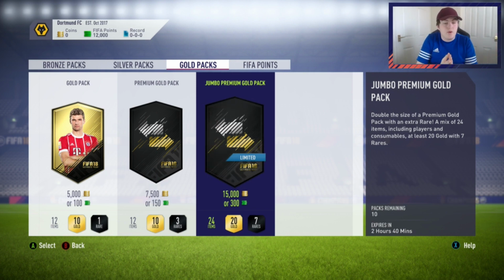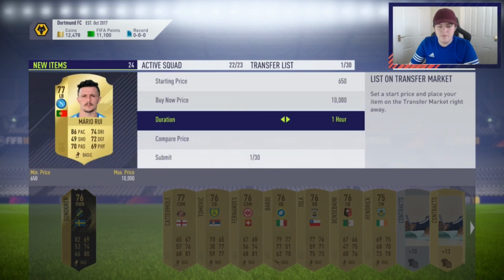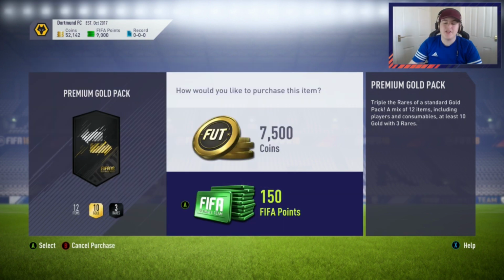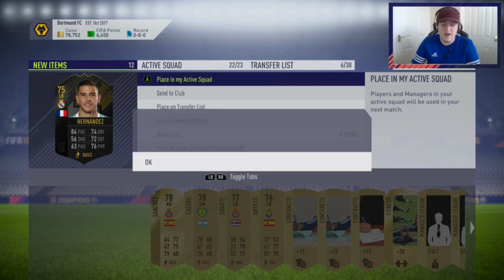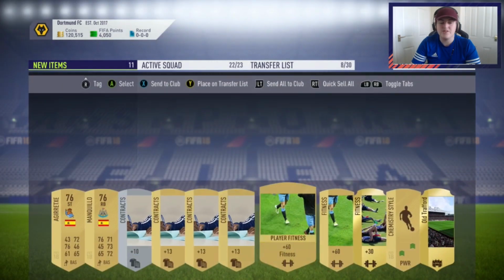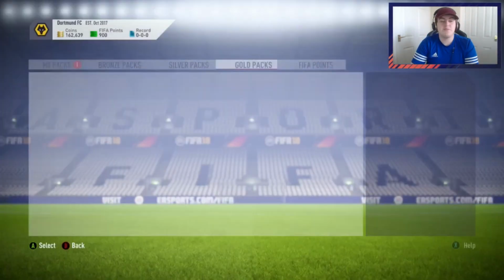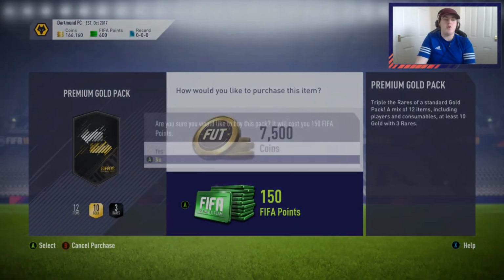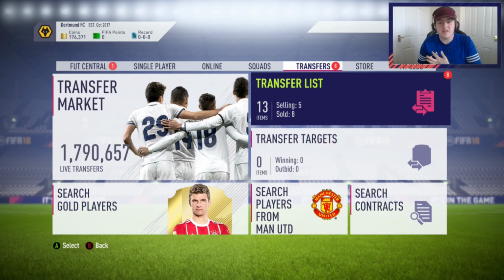FIFA 18: I PACKED A OTW! WHAT CAN YOU GET FROM 12,000 FIFA POINTS?!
OTW, Ones To Watch, Fifa 18, In A Pack, OTW in a pack, Fifa 18 Experiment, Fifa point Experiment, What can you get from 12,000 Fifa points, What can you get, 12,000 Fifa points -For Cheap, Fast & Reliable Fifa coins go and use code "Haber" for 8% off!